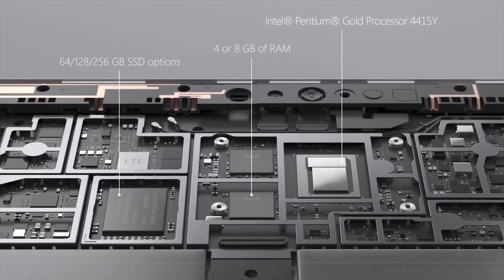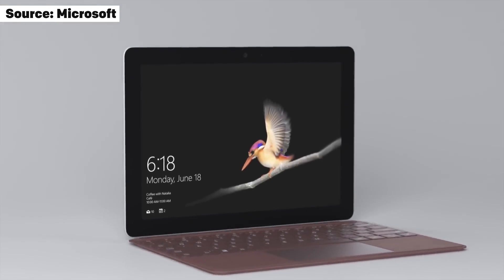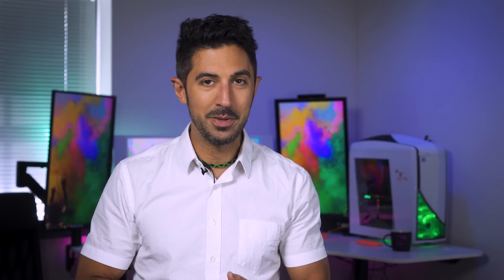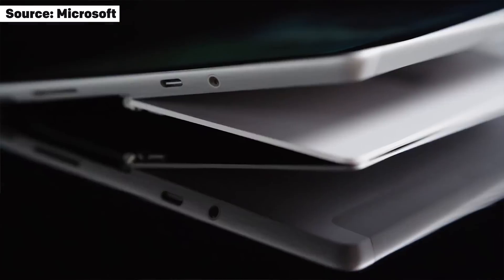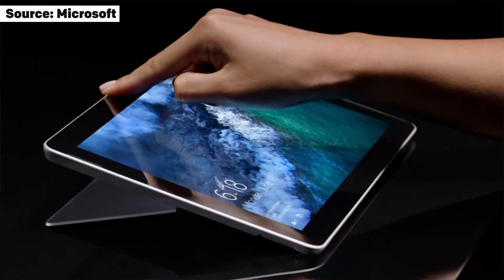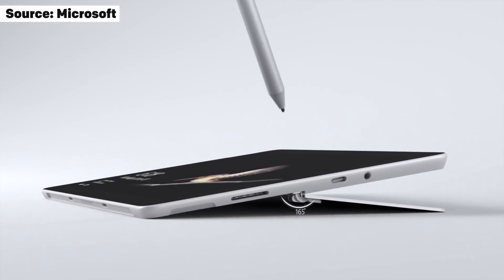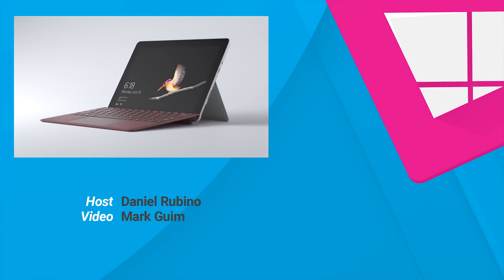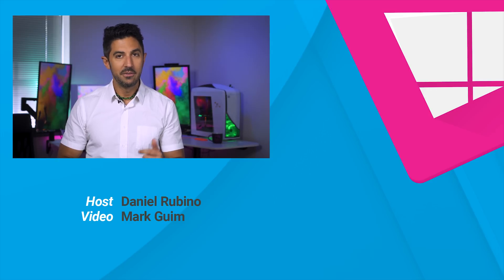Why Surface Go uses Intel over Qualcomm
Microsoft's announcement of the new 10-inch Surface Go was not entirely surprising with the earlier leaks having spoiled the reveal, but the question of processor maybe was. Why is Microsoft using Intel over Qualcomm for its teeny mobile Surface? Read